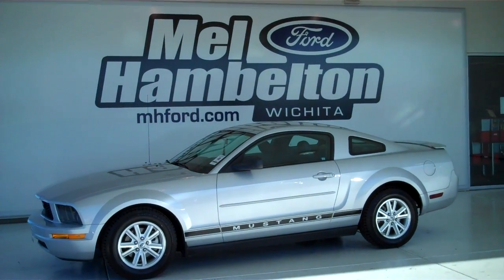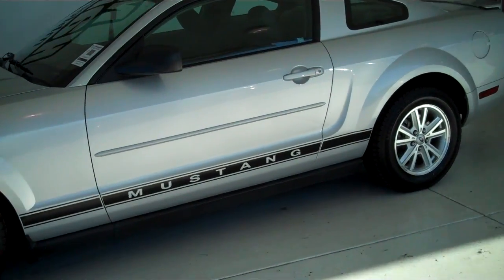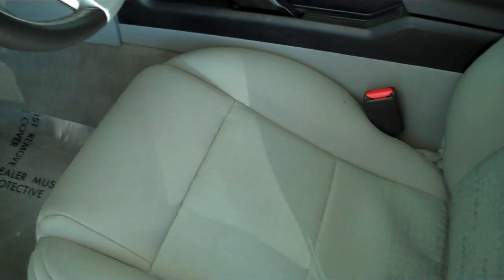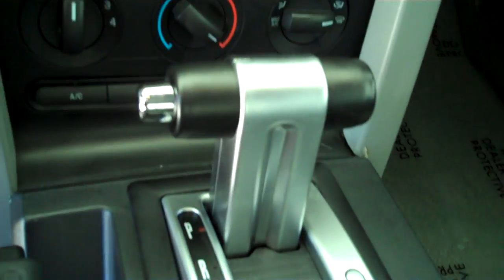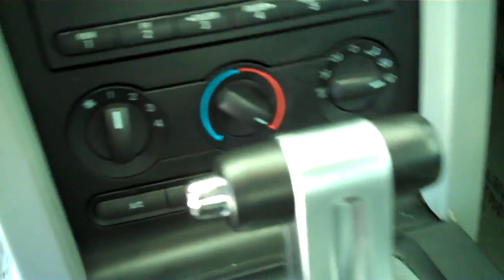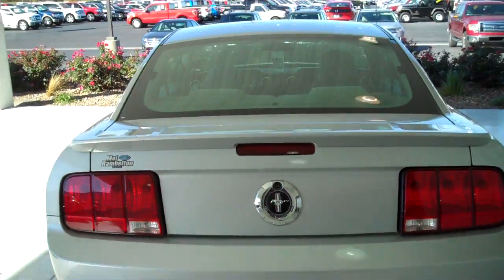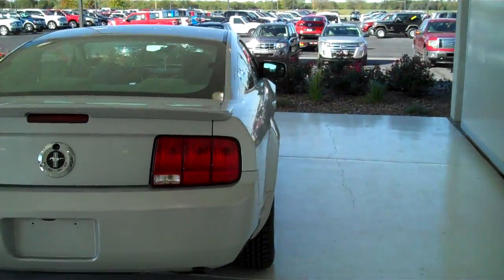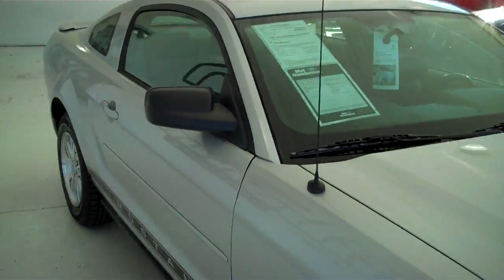130275B - 2007 Ford Mustang